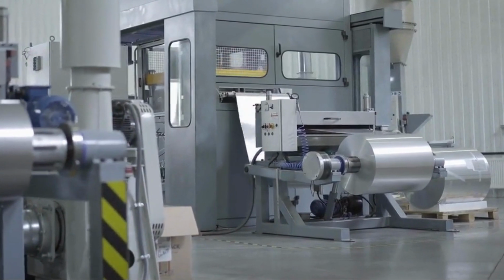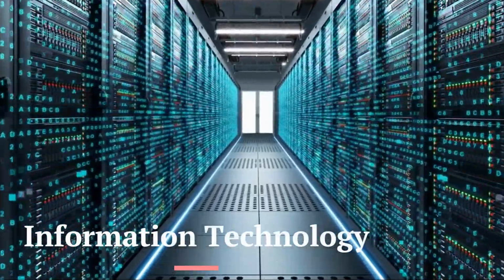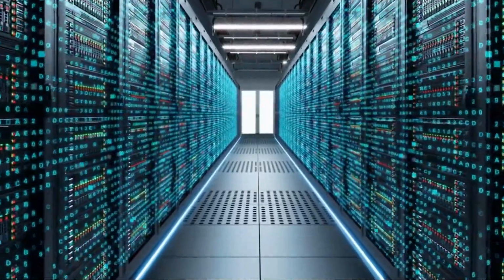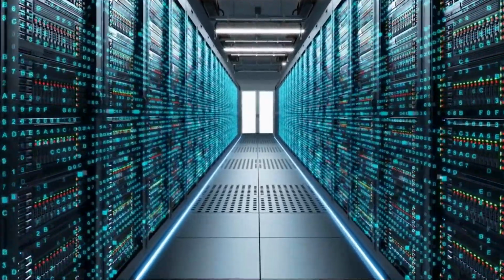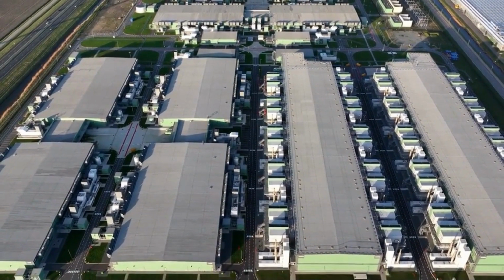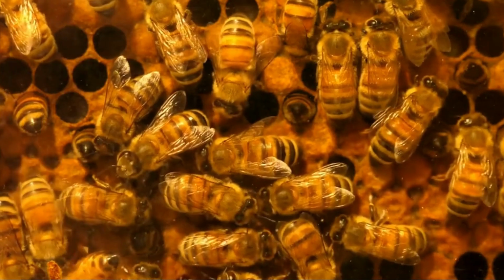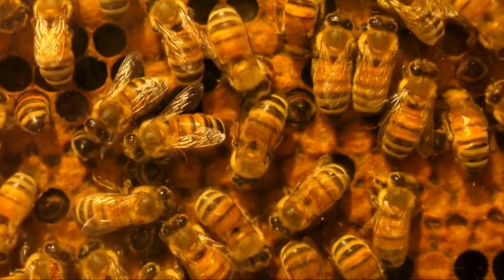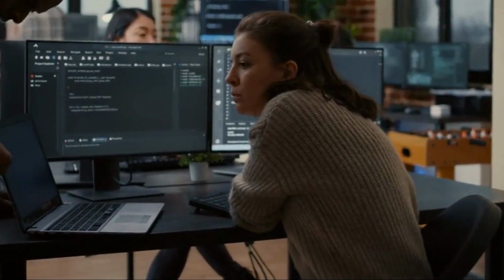The Basics of VIRTUALIZATION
TECH IS HERE and IT IS HERE TO STAY

Virtualization! what is it, how is it used? join me and discover the bascis of Virtualization, you´ll be shocked to find out it is applied

Tech is Here is a channel designed to bring technology front and center and help to raise people´s understanding of it, We will attempt to answer the How´s, the Why´s and How´s, and also throw a few you lists your way

*_*_*_*_*_*_*   Pictory.ai rocks!